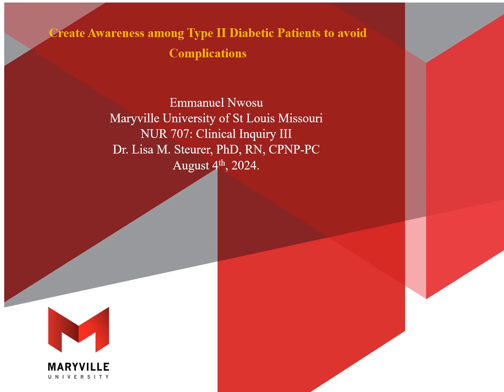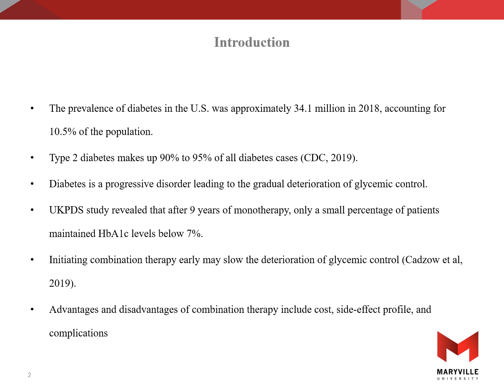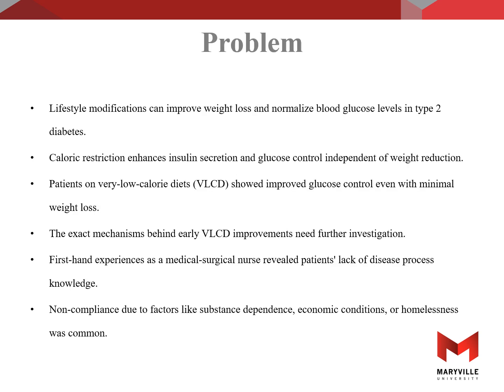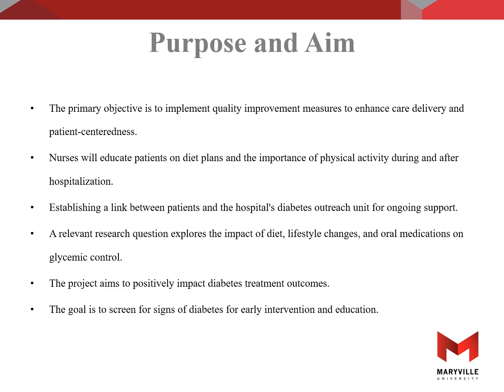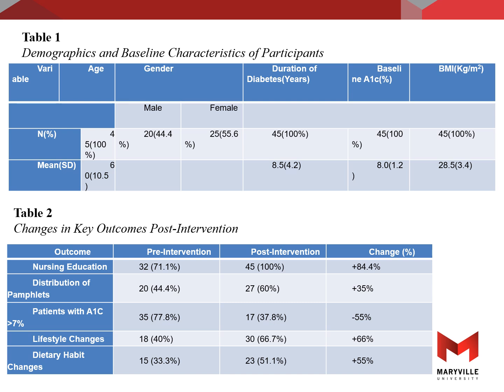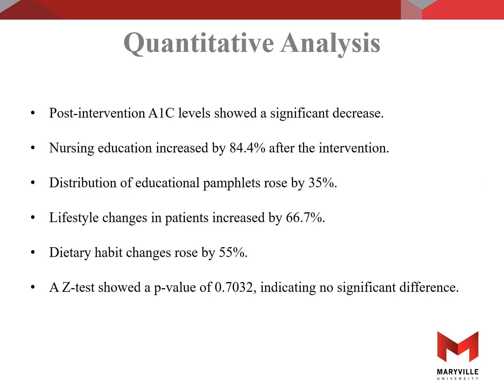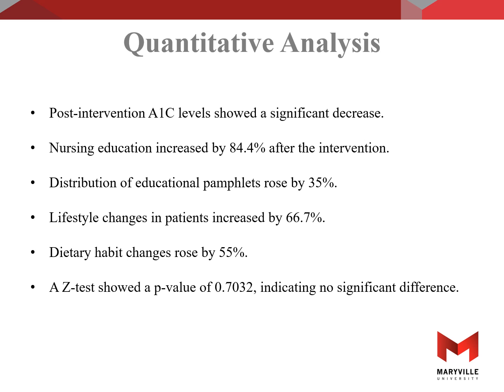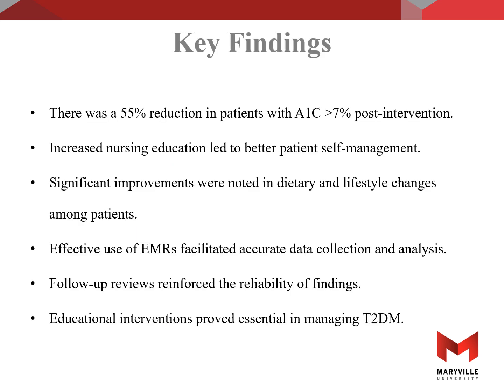Emmanuel Nwosu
Create Awareness Among Type 2 diabetes Patients to Avoid Complications